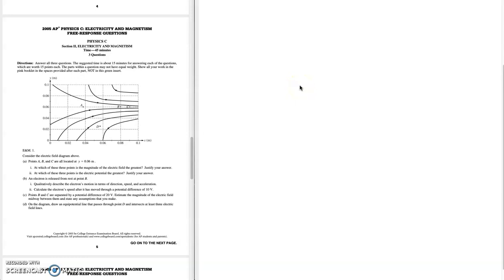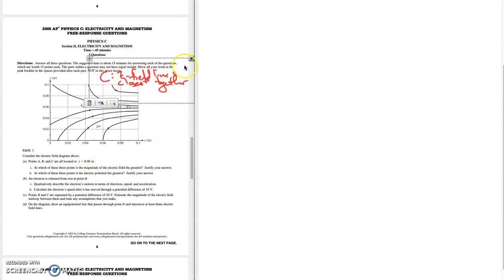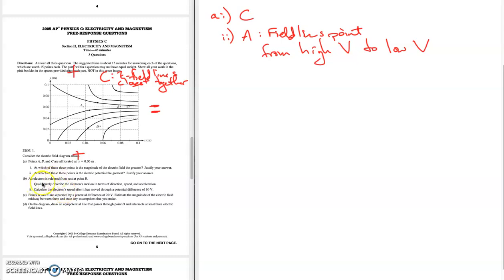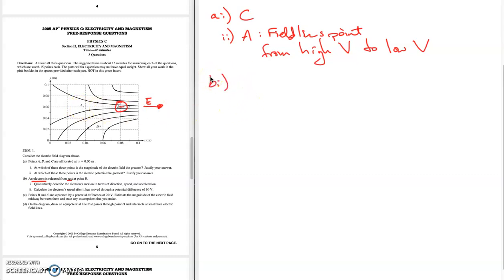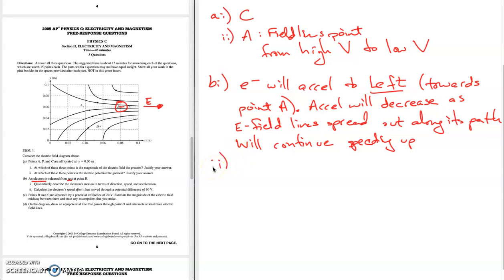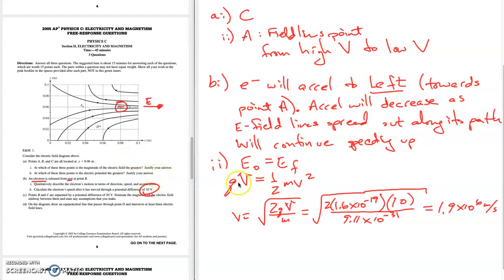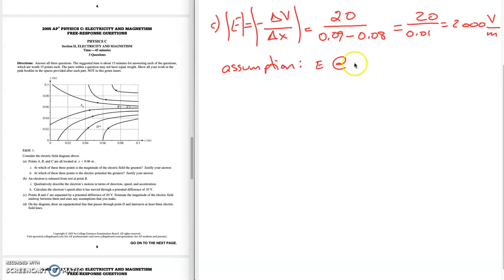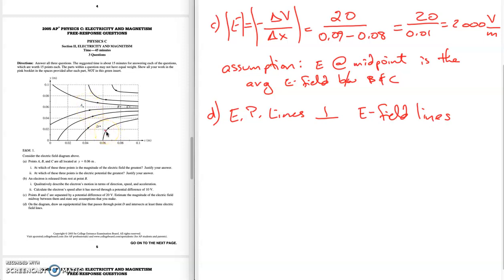2005 Physics E&M #1 E fields, voltage, conservation of energy